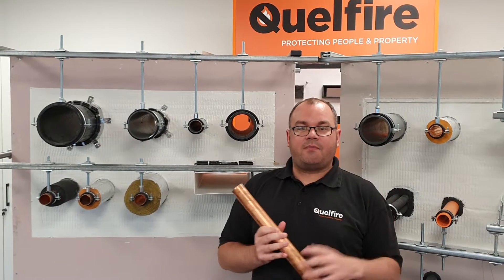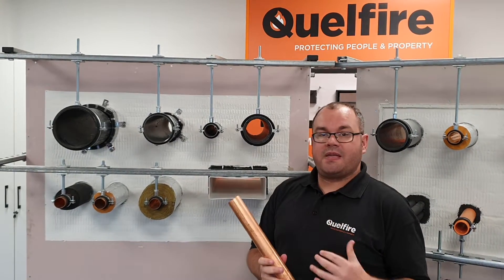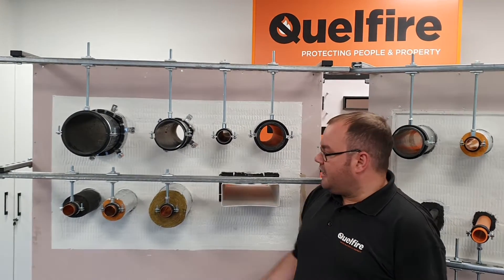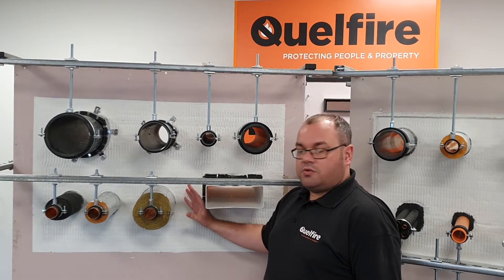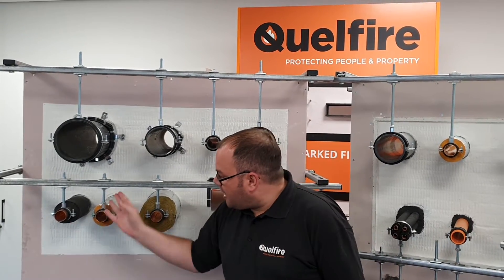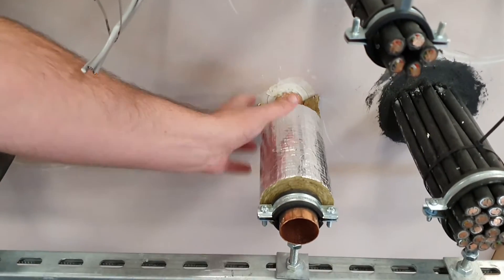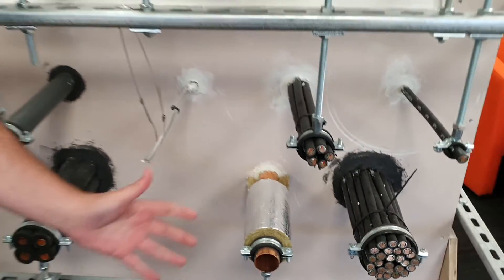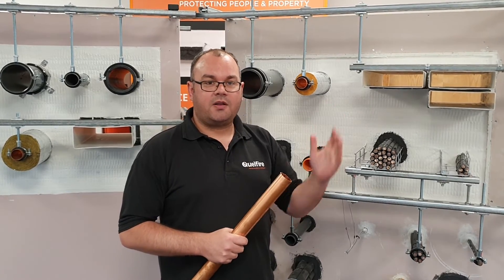Firestopping Tested Detail: Insulated Copper Pipes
One of the first questions you need to ask about copper pipes is whether they will be insulated or uninsulated. If they are going directly through the wall uninsulated, you would typically need the QuelStop Acrylic Sealant. If you are looking to use insulation, the copper pipes will be sealed using the QuelCoil Wrap.